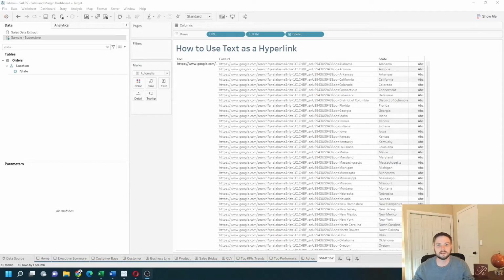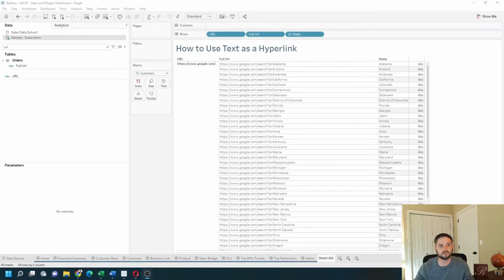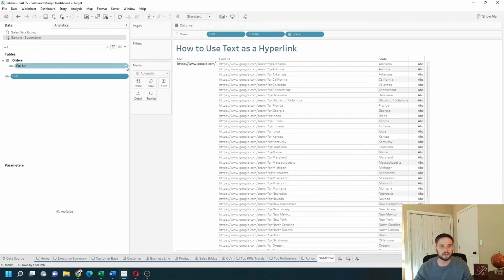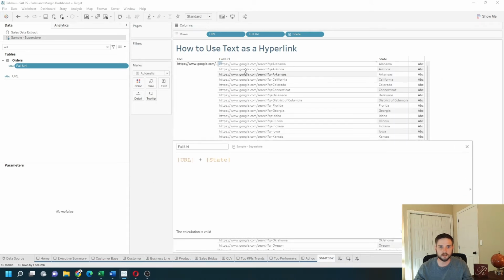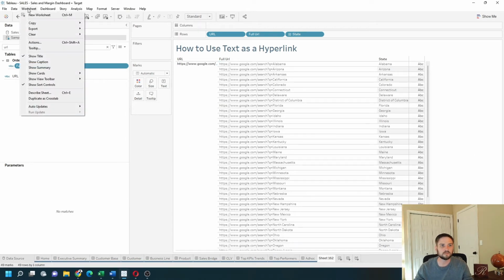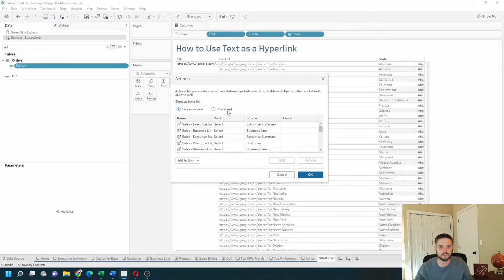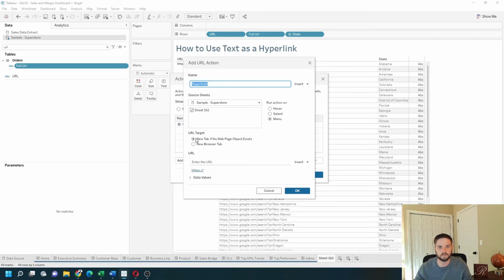How to add a Hyperlink to Text in Tableau Using Worksheet or Dashboard URL Actions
Welcome back to Interactive Training! In this session, we'll explore how to use text as a hyperlink in Tableau, allowing you to create interactive elements that navigate users to external websites based on your data points. Whether you're aiming to link to Google searches or other URLs, this tutorial will guide you through the process of creating dynamic hyperlinks using Tableau's calculated fields and URL actions. Enhance your dashboards by adding interactive text that directs users to relevant online resources, making your data presentations more engaging and functional.

🔹 How to Use Text as a Hyperlink in Tableau | Interactive Training 🔹

What You'll Learn:

Creating the URL Field
Learn how to create a calculated field in Tableau that combines a base URL with a dynamic variable, such as a state name, to form a complete hyperlink.

Adding the URL Action
Discover how to add a URL action to your Tableau worksheet, enabling text elements to function as clickable links that open in a new browser tab.

Customizing the Action
Understand how to customize your URL actions by specifying the target dashboard or external website, and ensure the links are correctly formatted for seamless navigation.

Testing the Hyperlink
See how to test your hyperlinks by selecting different data points in your Tableau dashboard, ensuring that the links navigate to the intended URLs effectively.

Subscribe How do you use text as a hyperlink in tableau in this example I have a Google URL and I'm passing in a state variable to search for that on Google let's take a look at how to build this in tableau

[Music] first I have a URL field I'm gonna open my field click edit you can see that I'm having a base URL of just a Google Search and Q equals blank and click ok to create a full URL I'm going to edit this field I'm just going to Simply take the URL plus the state so for each state you have your Google search and then Q equals Arizona Arkansas California Etc

Click on worksheet. Actions I'm gonna add a new action and it's going to be a go to URL let's set it on select so when the Mark is selected it's going to go to a new browser tab I'm going to insert the full URL., let's click Ok well let's change the name to uh Google click OK and OK one more time now I want to click on Arkansas.